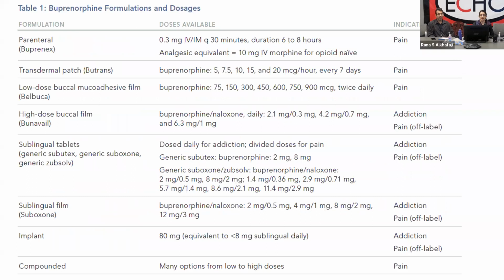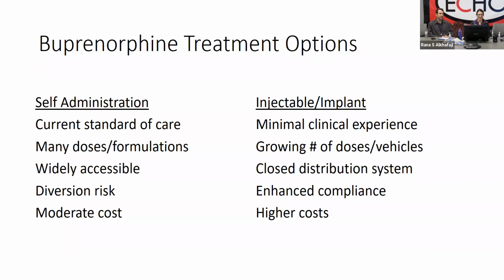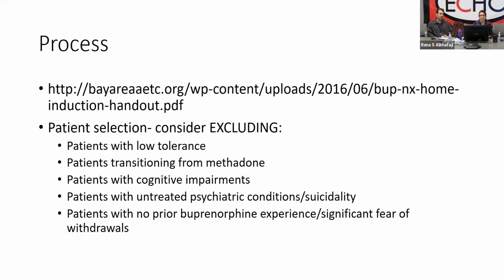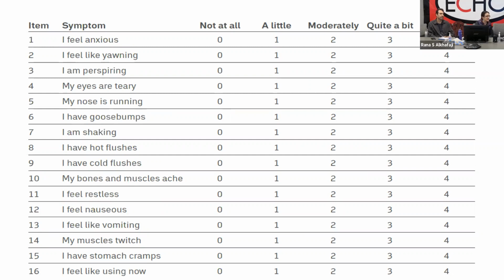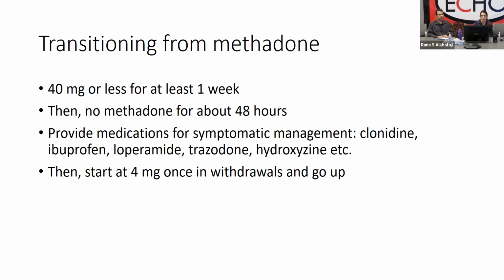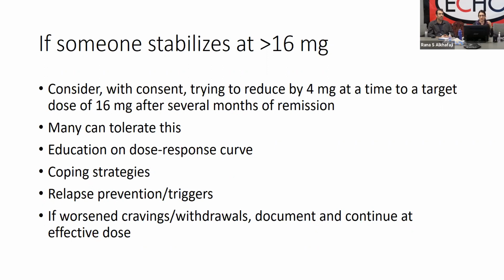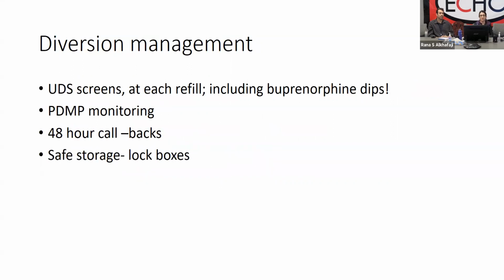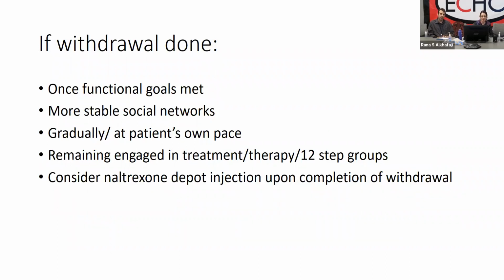6. Details of Formulations and Dosing of Buprenorphine